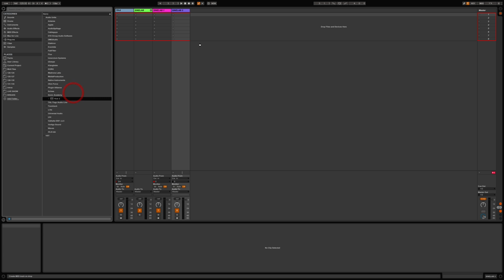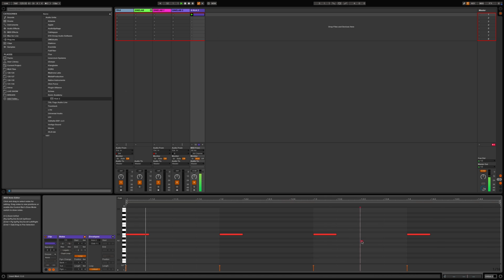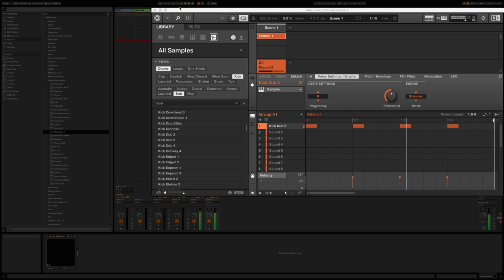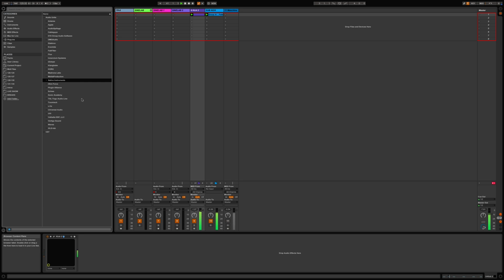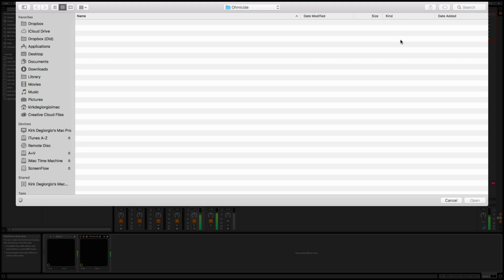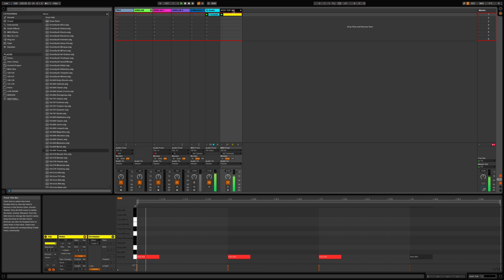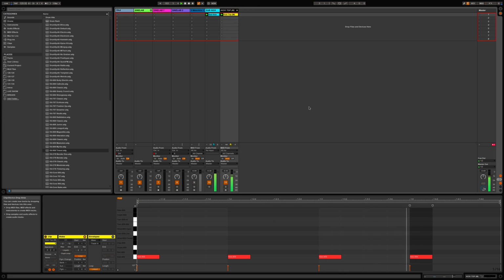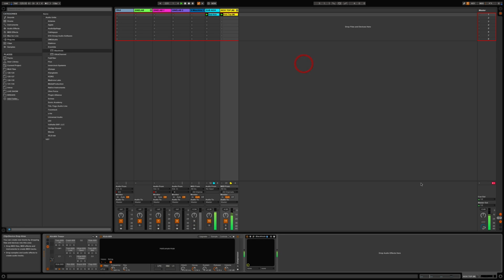How To Make Dark Room Techno with Kirk Degiorgio - Kick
This week Sonic Academy proudly welcomes back Techno grand master Kirk Degiorgio for a new course in How To Make Dark Room Techno.

Found in clubs like Room 2 in Fabric, and Berlin's infamous Berghain this is a much sought after genre that may sound minimal but is difficult to get right.

With over 25 years of experience Kirk gives us a real treat over these 15 videos building a dark, minimal, evolving track from the ground up, and with no pre-prepared track, this is an exclusive insight into a master at work.

Starting with the dark, driving beat Kirk layers on tension and atmosphere creating a drone and discordant sequences before sharing his subtractive method of arrangement in Ableton. After clever use of automation to add variety to the minimal elements, we watch Kirk go back to his analog roots using tape saturation before tweaking and perfecting the mix with EQ and compression, ready to be sent on for mastering.

As you go through the tutorials, the course evolves as much as the tune itself, and it's a joy witness it taking shape.

Check it out and take your techno skillz to the next level!